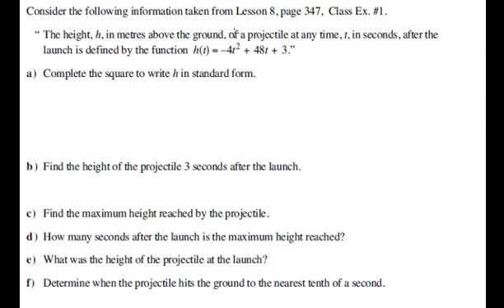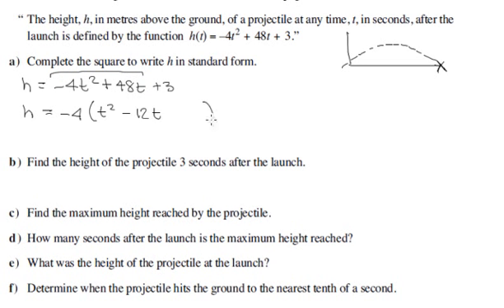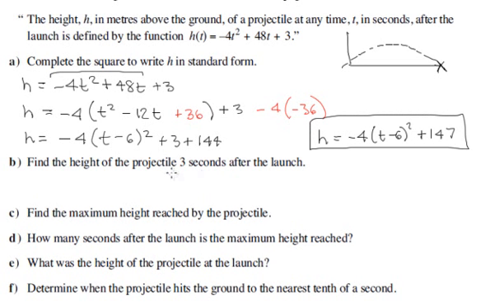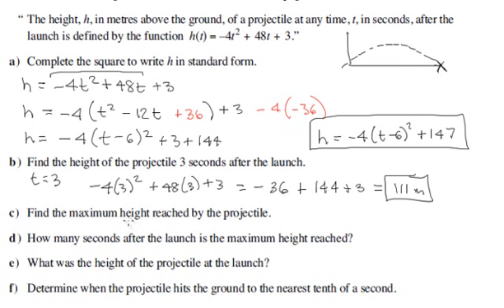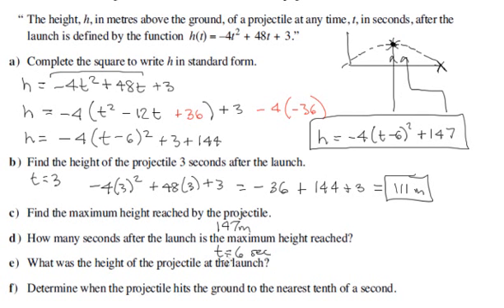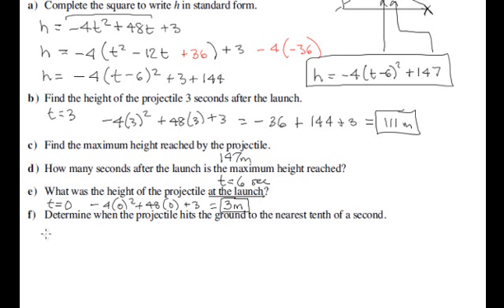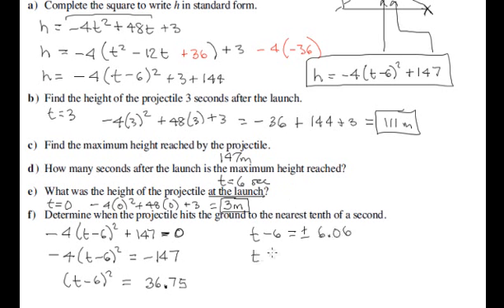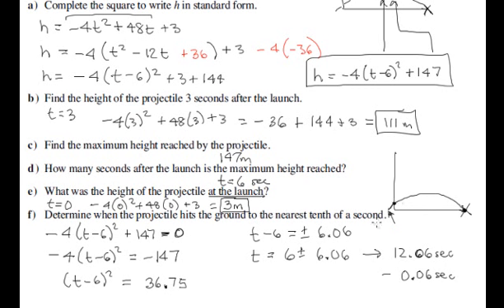5 355 01